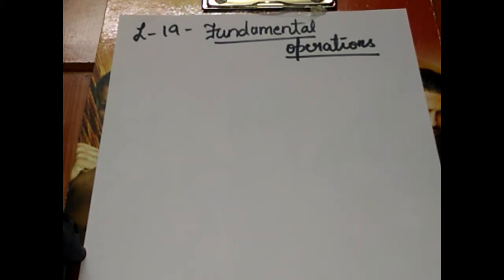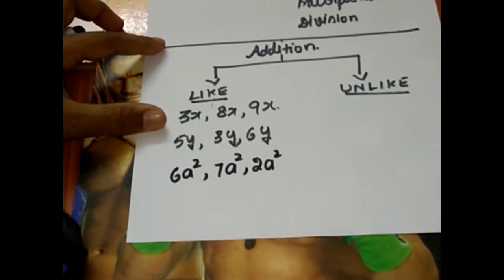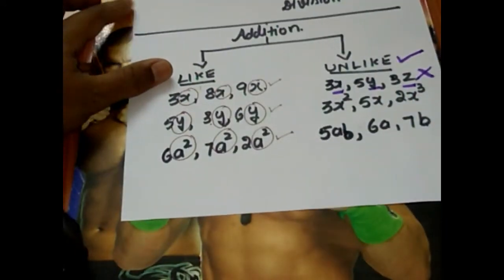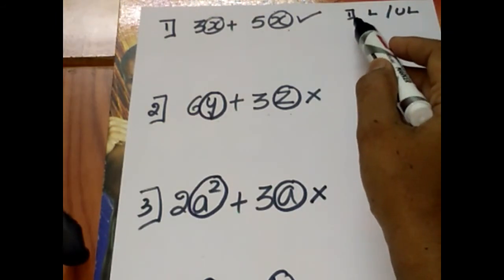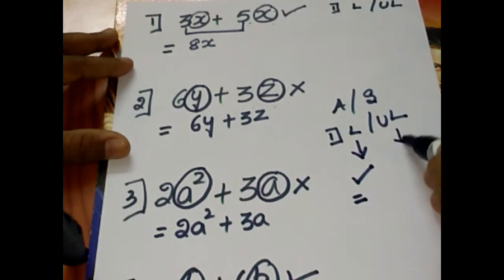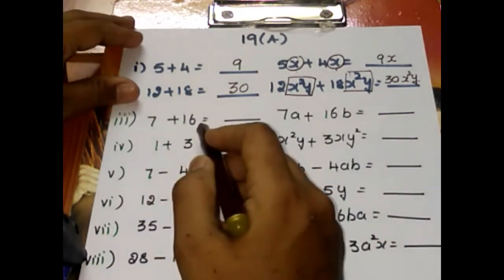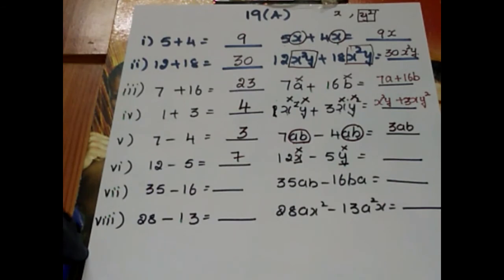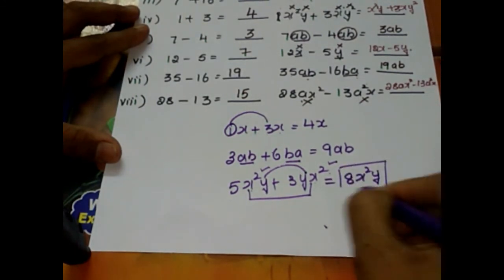ICSE CLASS 6 - MATHS - CHAPTER 19 - PART 1